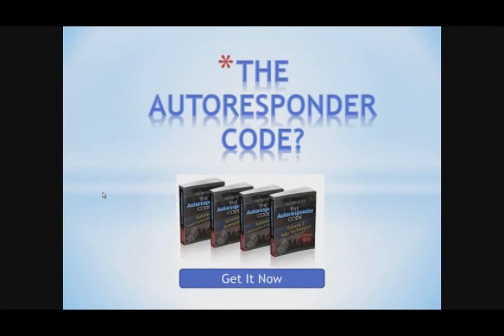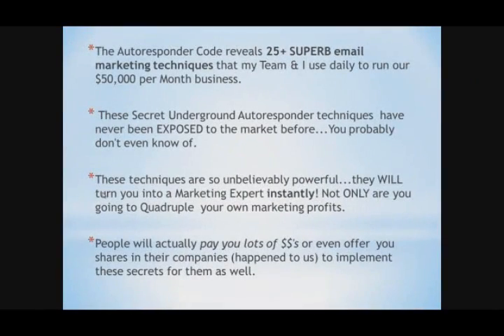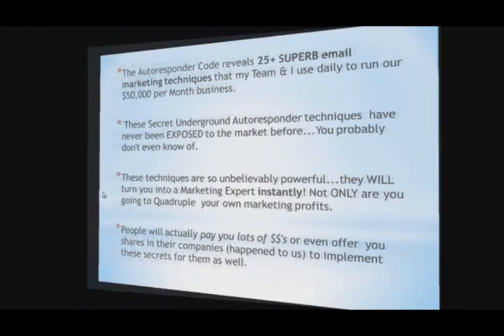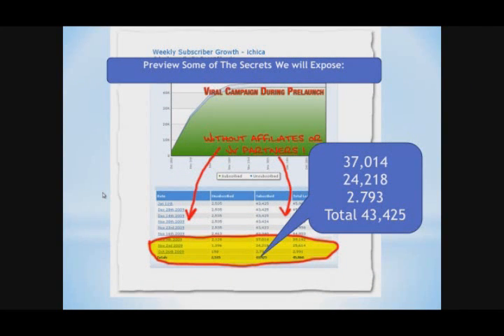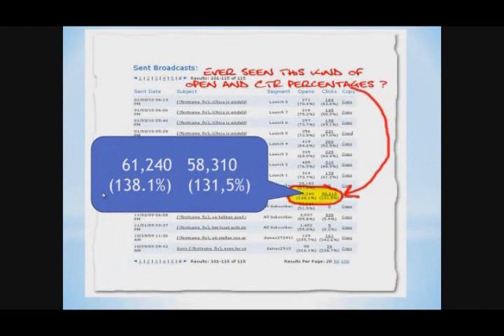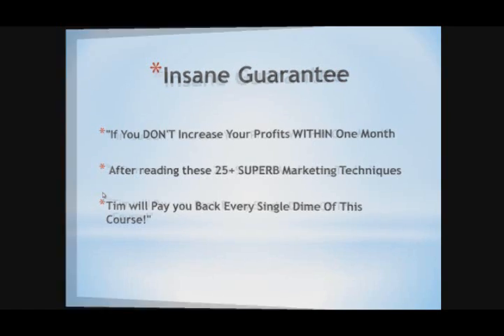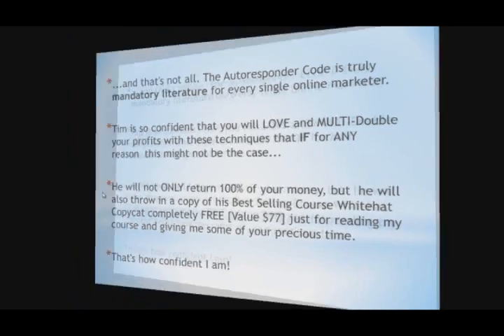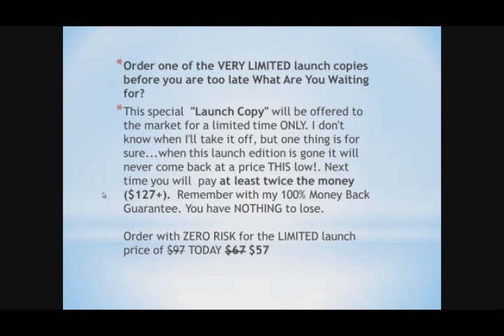The Autoresponder Code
"If you don?t know these secrets?
well then you are leaving a lot of EASY money on the table."
And if you don?t use email marketing at all?.
well...you might better hit yourself a few times hard on the forehead and start using it RIGHT after that.
I can't think of one single reason why you won't use. It always makes you more money, NEVER less...
Are you ready for the BEST Email Marketing Course EVER?
Learn from the MASTER of Viral Marketing.
Tim teaches you techniques to activate your traffic the right way.
Squeeze every single penny out of your email marketing practices.

This is truly mandatory liteterature for every single marketer.
Without these techniques you are leaving Hoards of  $$'s on the table every single day...easy money!

Works with ALL Autoresponder brands including: AWeber, Getresponse & iContact!

Increase your Website signups by 300%. On page optimization techniques that will make your sign up percentage go through the roof.

Explode your email open rates & Make people actually want to open your emails.

Learn my most guarded open email opening secrets that have never been exposed to the market before.
I will tell you why most people mess up their open rates even before subscribers are even on their list and how to overcome it next time!

Boost your confirmation rates with simple copy and paste scripts. Expect your confirm rates to go up by 15-25%!

Why would you want to spend $100-$1000's of dollars on scripts and sofware that are already hidden in your autoresponder account?
Let me tell you how to unlock these hidden techniques that WILL drive hordes of traffic and customers faster than you can blink your eyes.

Just added this viral monster to the main The Autoresponder Code course.
Place yourself in control

The LIMITED "Launch"  Edition that reveals my MOST "Underground" Autoresponder secrets!
This special  "Launch Copy" will be offered to the market for a limited time ONLY. I don't know when I'll take it off,
but one thing is for sure...when this launch edition is gone it will never come back at a price THIS low!.
Next time you will  pay at least twice the money ($127+).
Remember with Tims 100% Money Back Guarantee. You have NOTHING to lose.
Get Your Free Autorespodner Code Report!